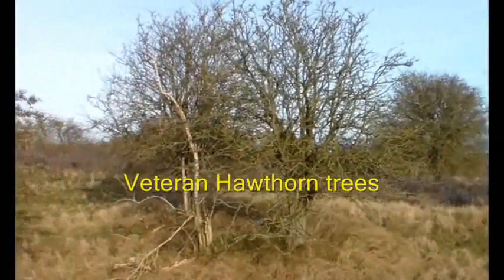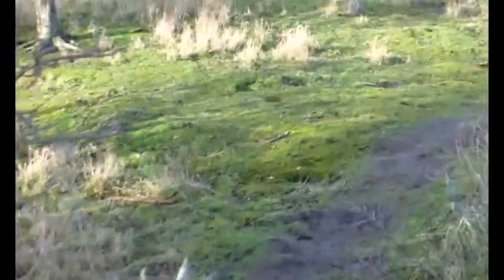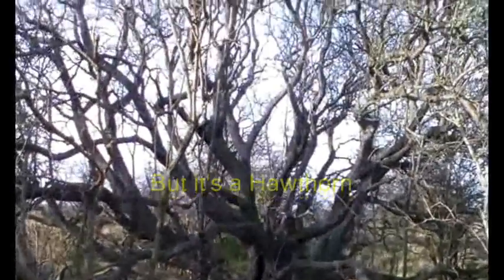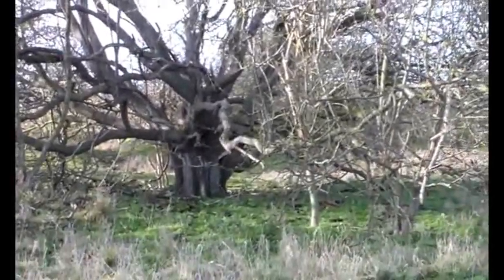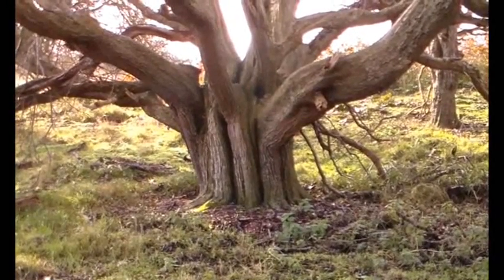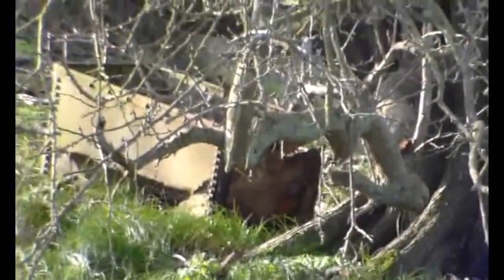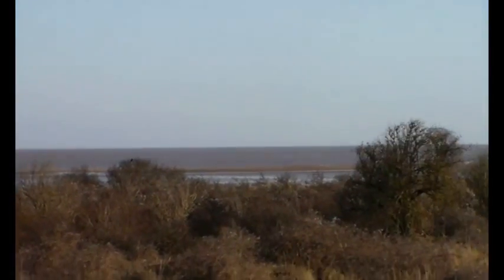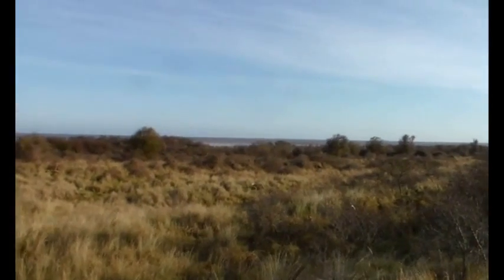Woodland walk No,18, Veteran Hawthorn trees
Veteran and unusual Hawthorn on sand dunes.